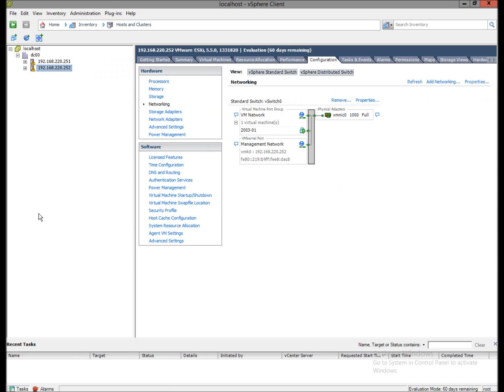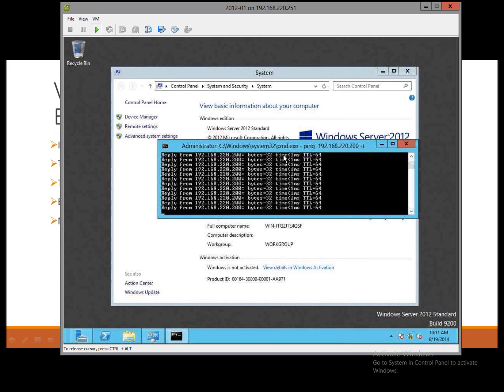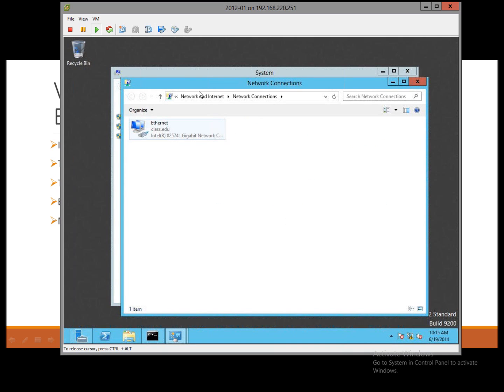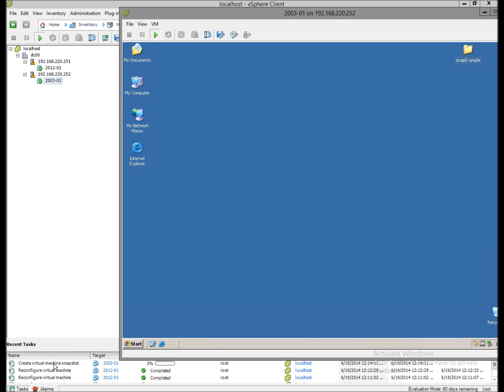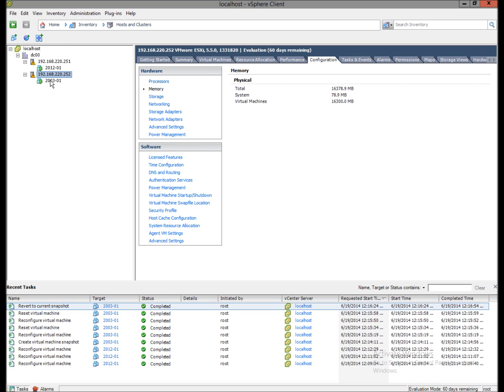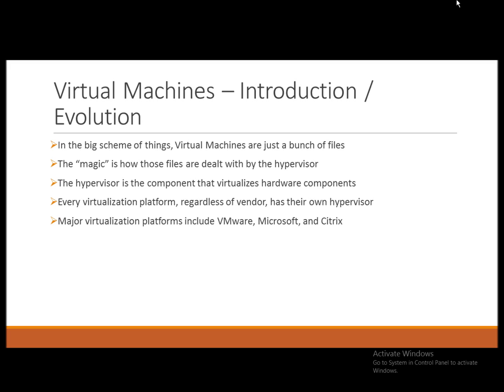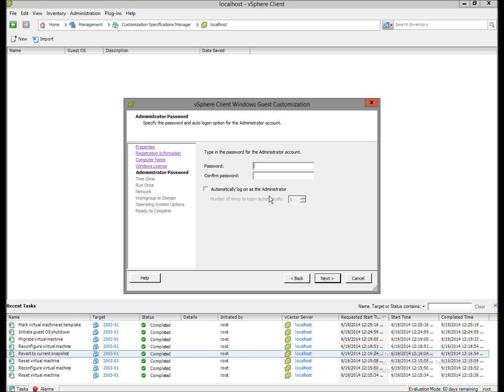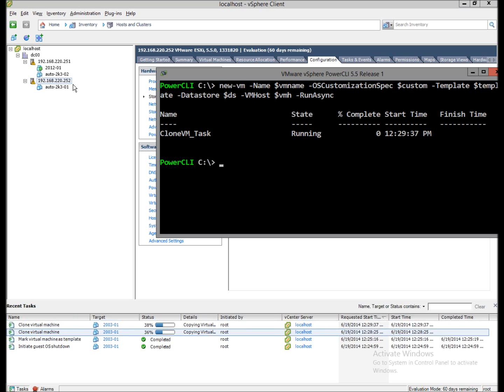Introduction to VMware vSphere 5.5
In this video demonstration, expert instructor Rafiq Wayani highlights the features of VMware as a virtualization platform where he discusses VM creation, resource manipulation, and automated administration using PowerCLI